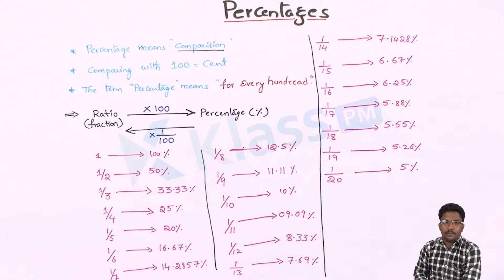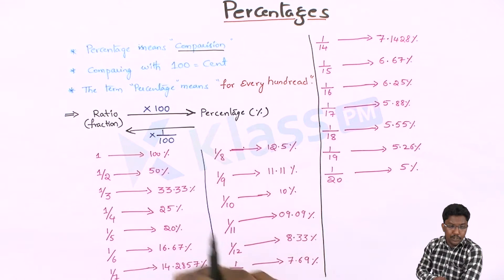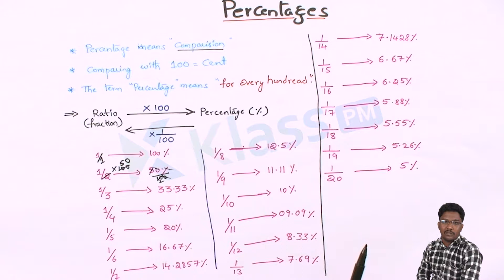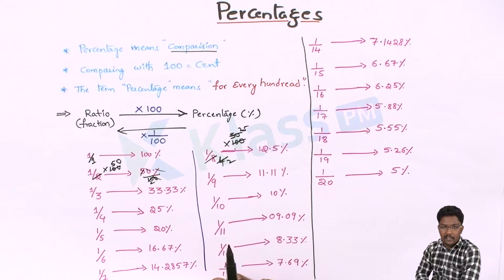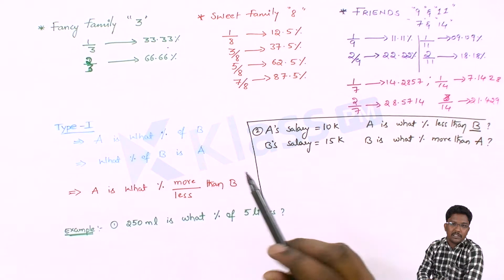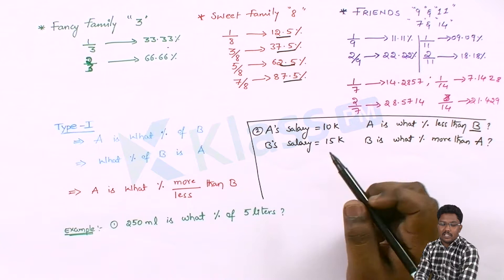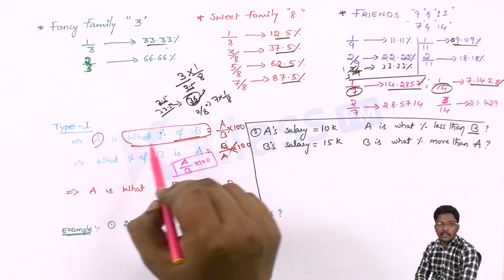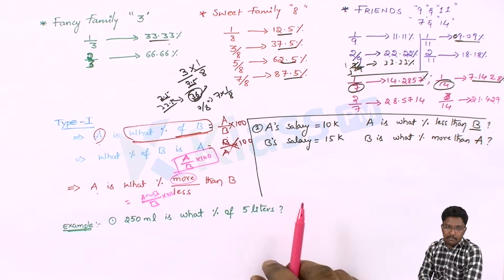PERCENTAGES | Arithmetic for Constable and Communication SI | KlassPM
Arithmetic Percentages Problems
Arithmetic for police exam